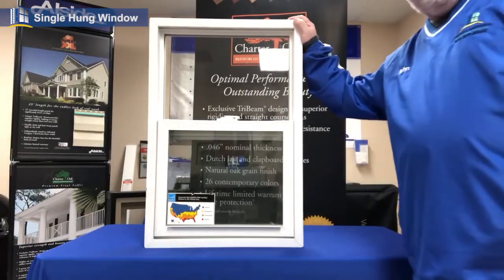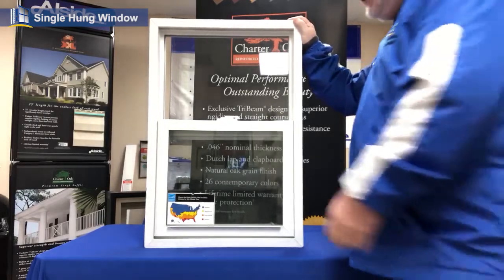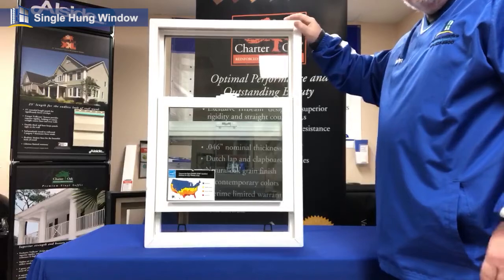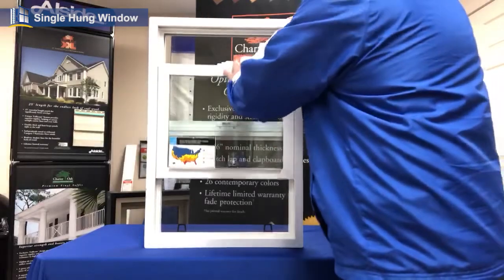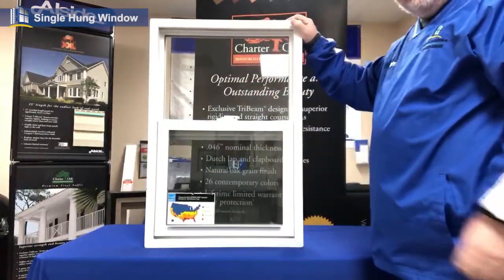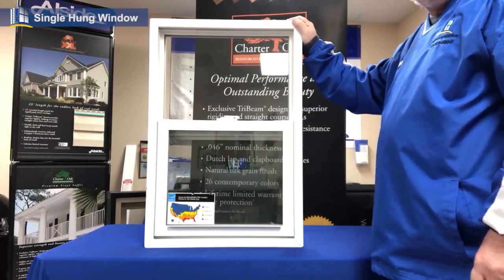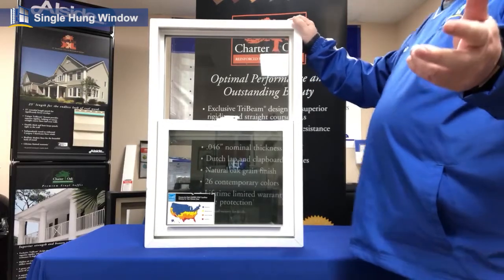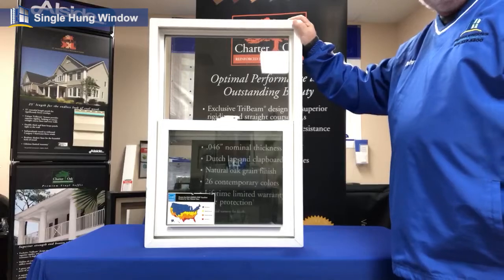Single Hung Window